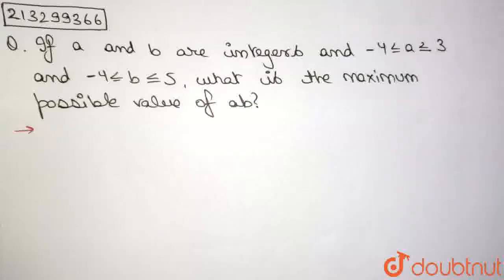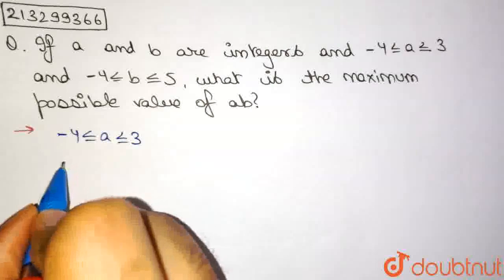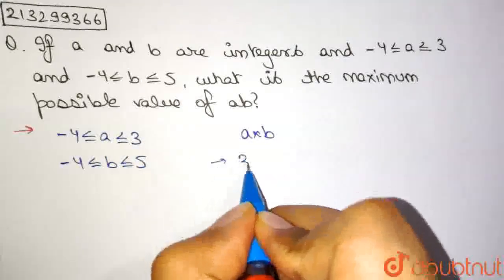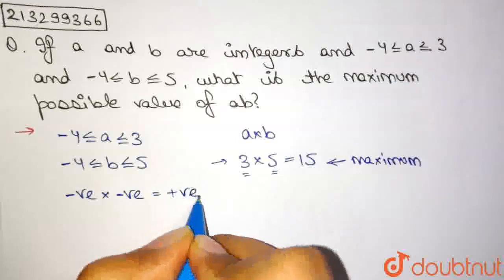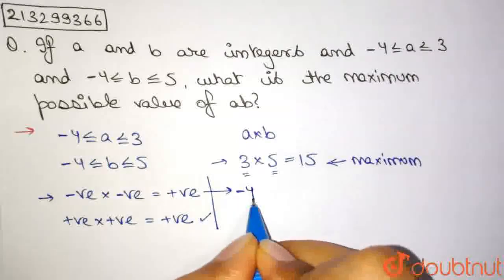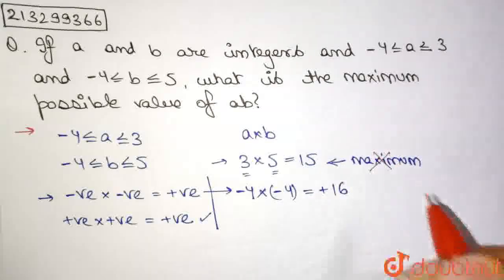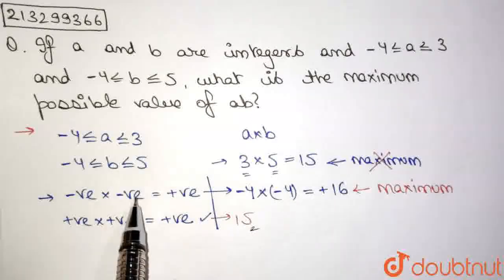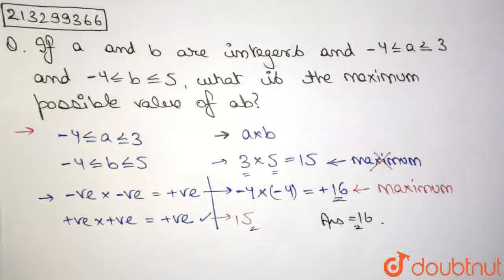If a and b are integers and -4 le a le 3 and -4 le b le 5, what is the maximum possible value fo...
If a and b are integers and -4 le a le 3 and -4 le b le 5, what is the maximum possible value for ab?
Class: 12
Subject: MATHS
Chapter: EXTRA INEQUALITIES STRATEGIES
Board:SAT

👉 Have Any Query? Ask Us.